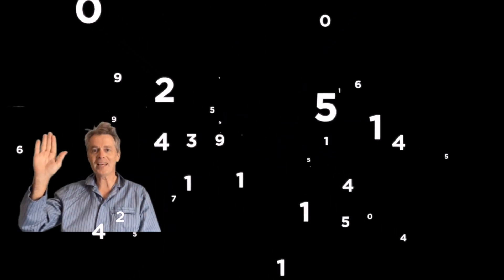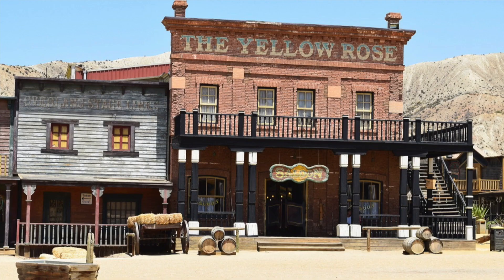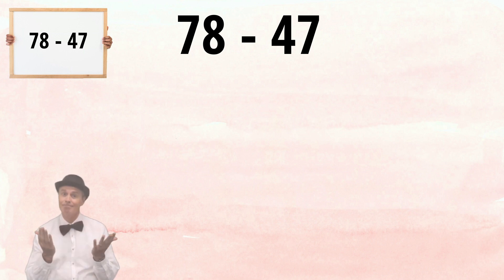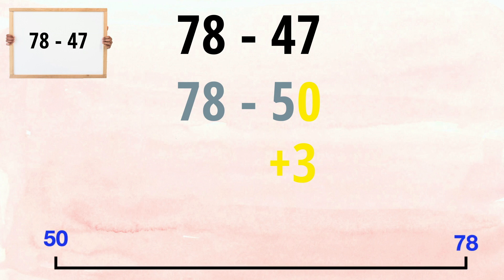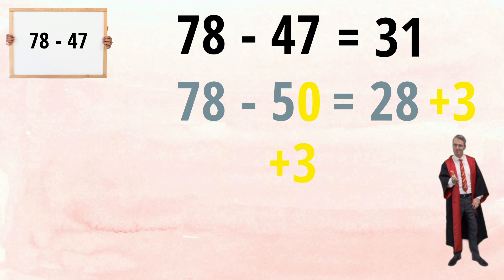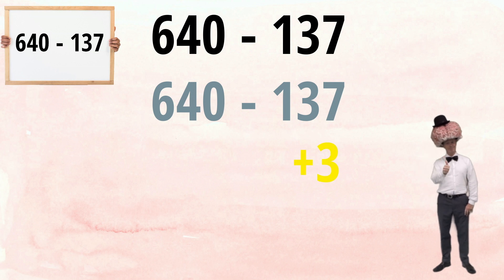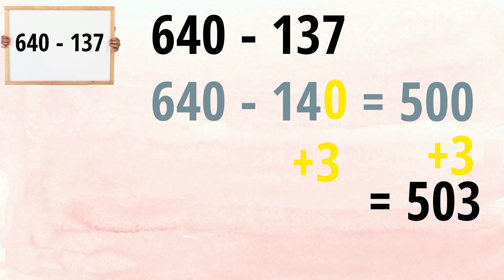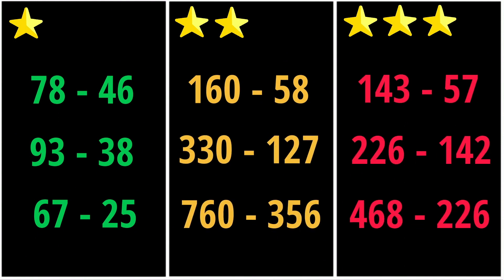SUB-Rounding - How to take away 2 digit and 3 digit numbers quickly and easily!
This mental maths tutorial video is great for teachers, students and tutors. It also give mums and dads an insight into what they may have missed at school. Being confident in calculating in your head is a key learning skill. Obviously it has useful practical benefits. It also ensures that a student's working memory is not overloaded during maths lessons.

This mental maths trick turns nasty looking numbers into nice numbers, making subtraction a breeze.